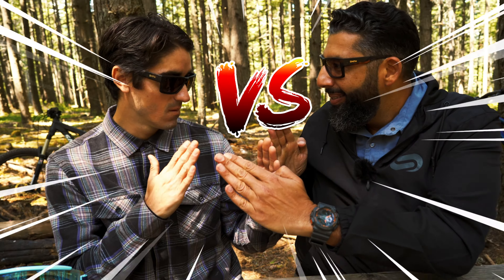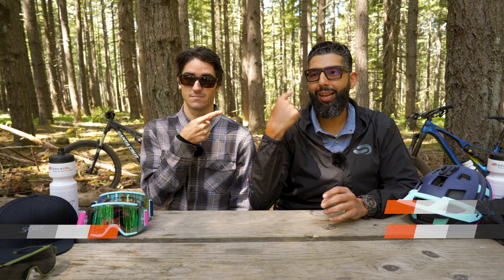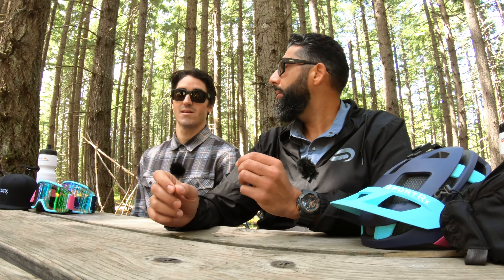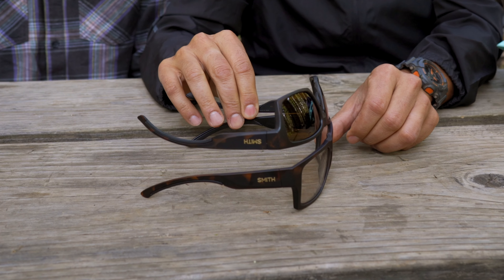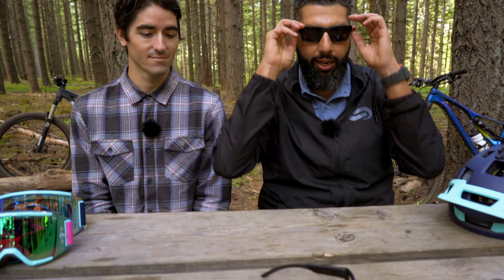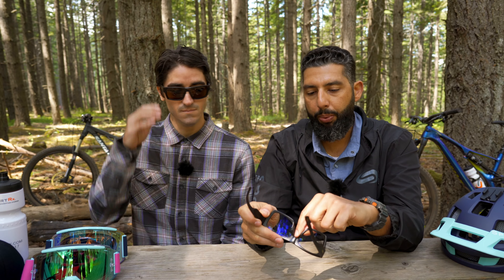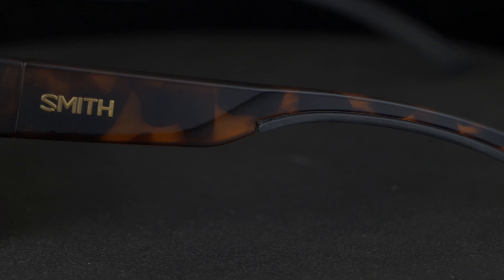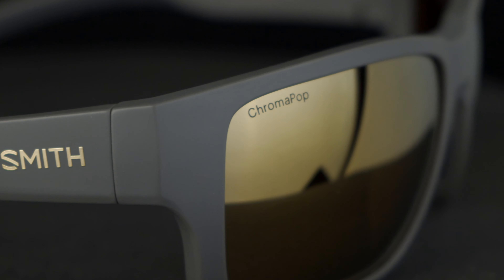SMITH Outlier 2 for BIG HEADS? - OUTLIER 2 XL | SportRx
What's the difference between the Smith Optics Outlier 2 and Outlier 2 XL? Check out this video from Sunglass Rob and Mat from Smith Optics to find out!